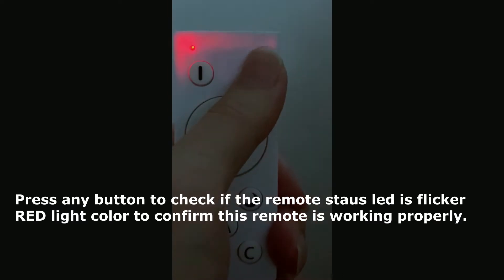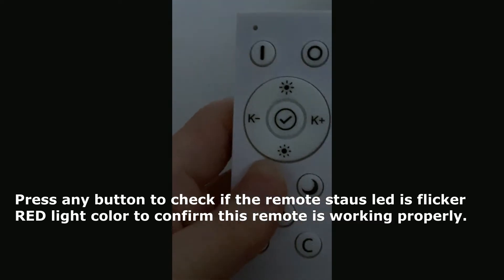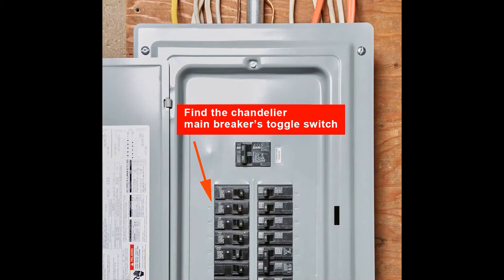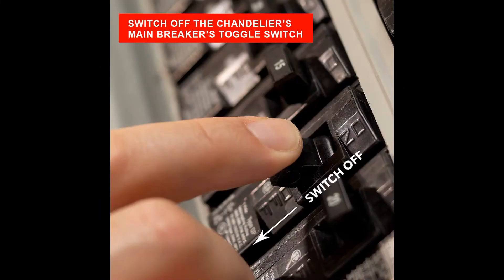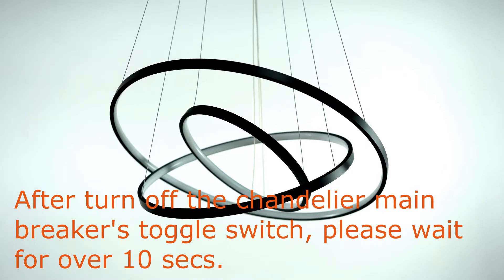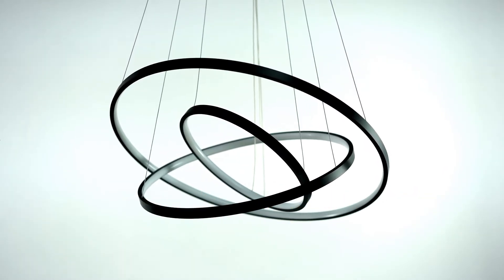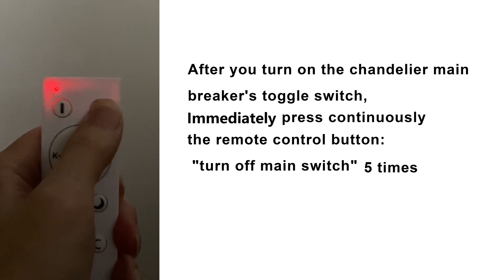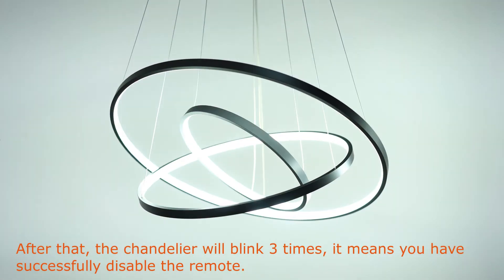DEARLAN CHANDELIER 81927 Disable the Remote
White version:

Black version: